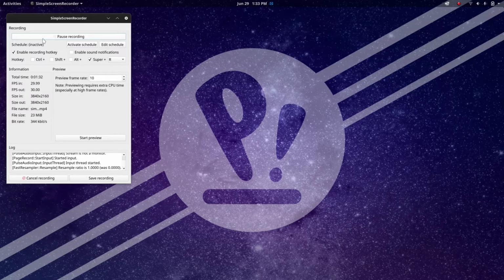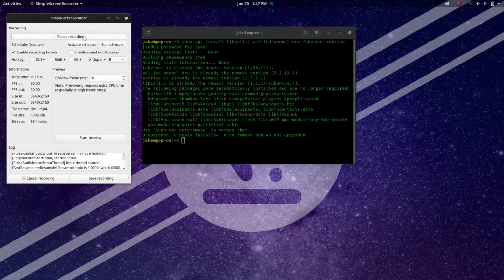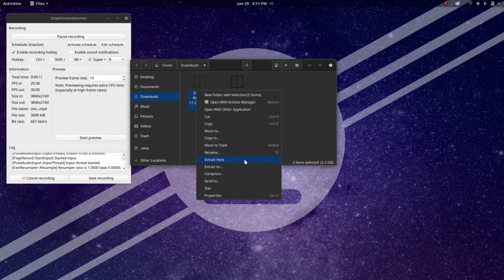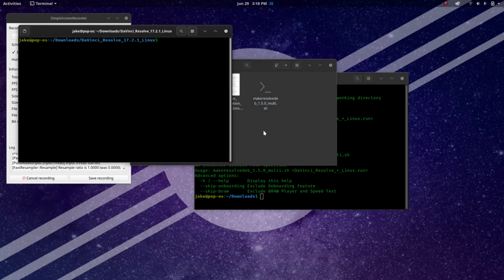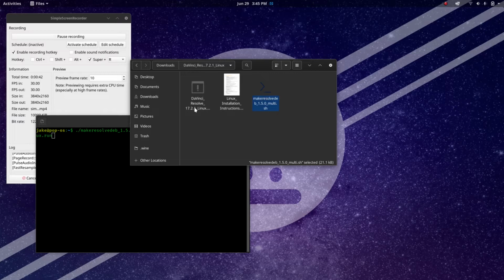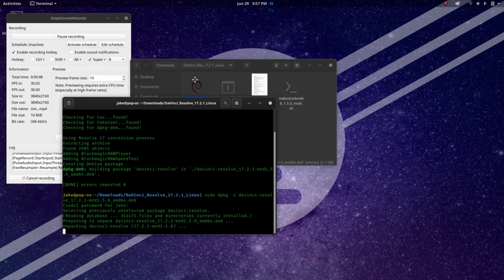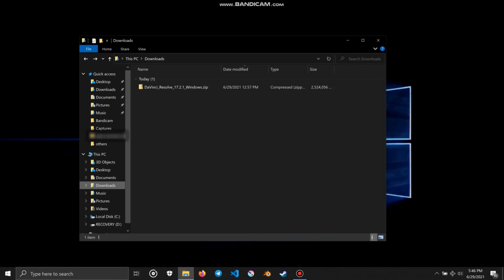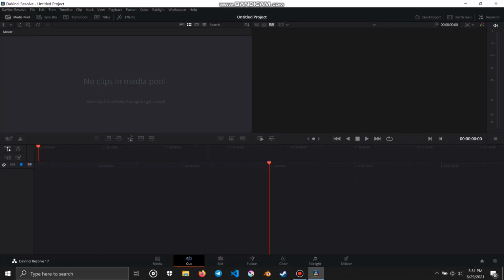How to Install DaVinci Resolve on Ubuntu/Pop_OS! Linux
I deliberately waited to post this. Tell me if it still works.

1. Install the dependency.
sudo apt install libssl1.1 ocl-icd-opencl-dev fakeroot xorriso

2. Download the Linux version of DaVinci Resolve from Blackmagic Design

3. Download the MakeResolveDeb script

4. Extract both and put the script in the DaVinci Resolve directory

5. Run the install script by typing "./'script_name' 'run_file_name'"

6. Install the Deb package.